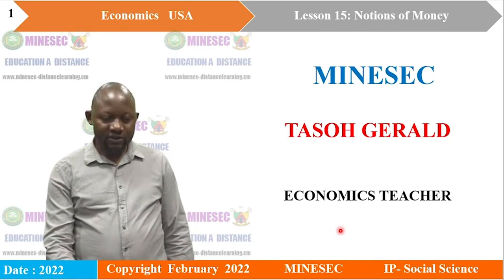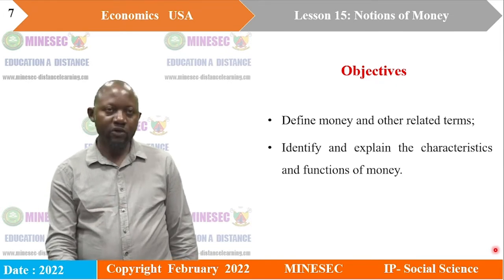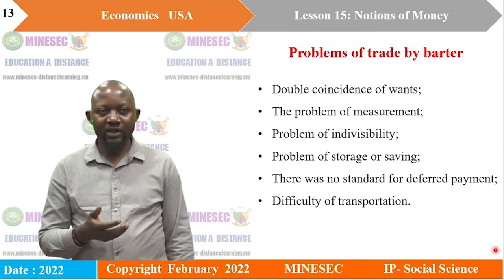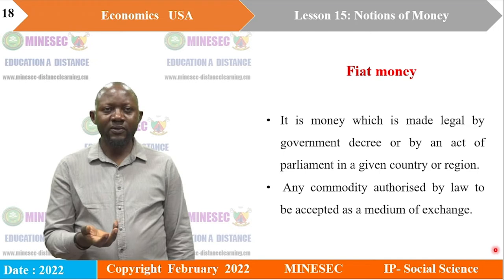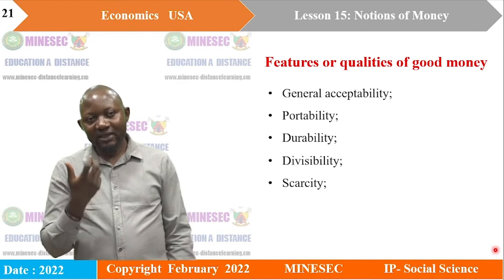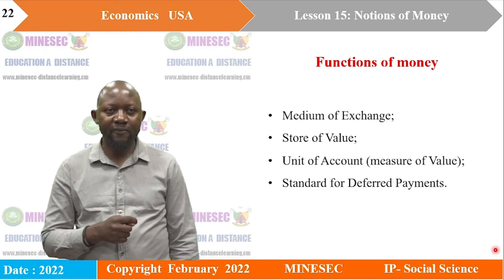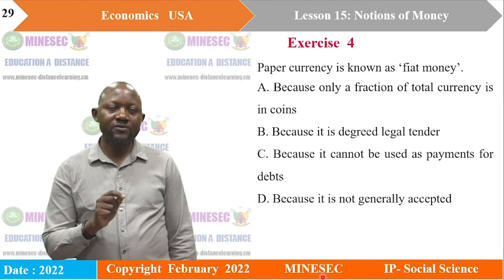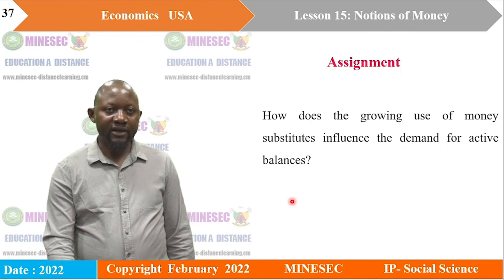IP-SH Economics Upper Sixth Lesson 27 notions of money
Economics Upper Sixth Lesson 27 notions of money